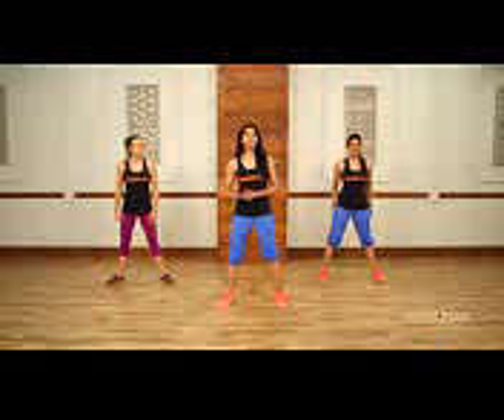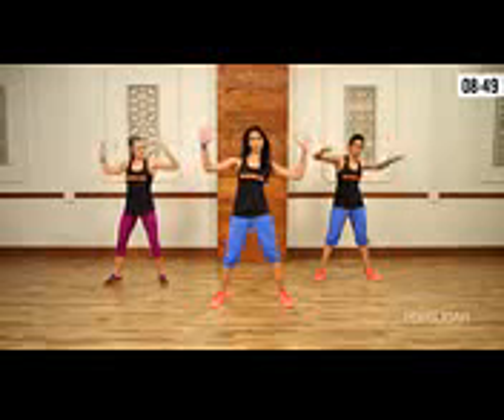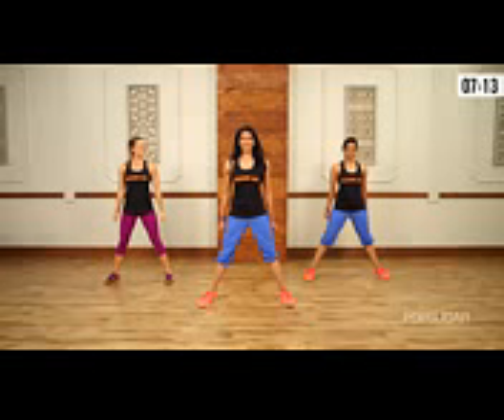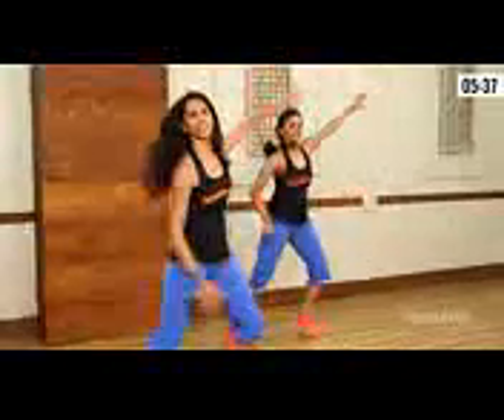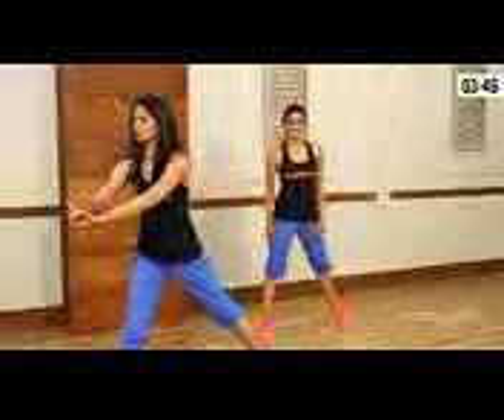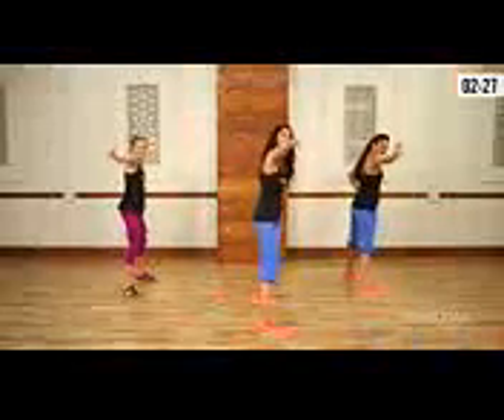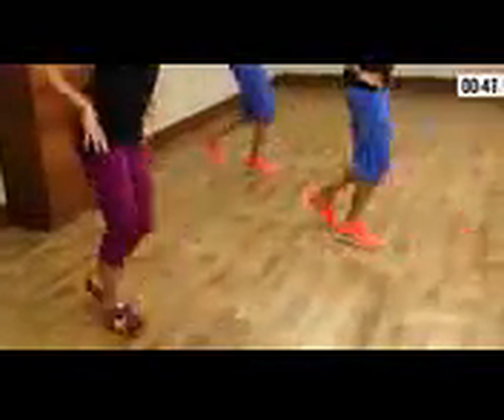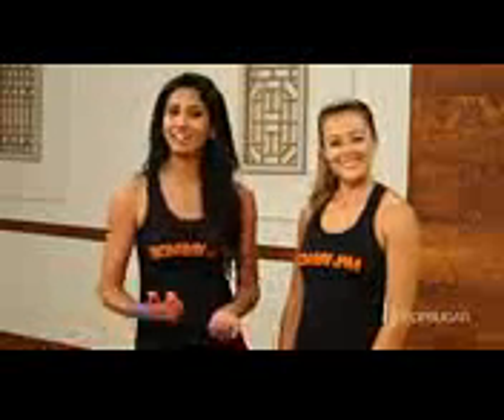January 2, 2017